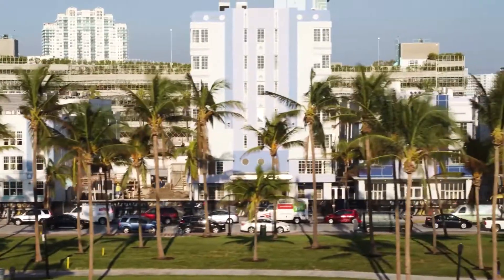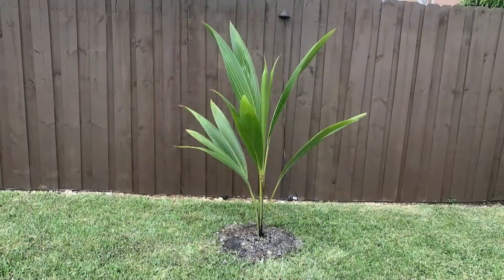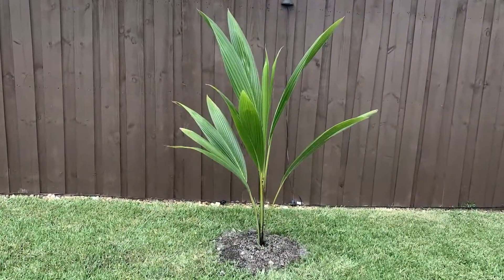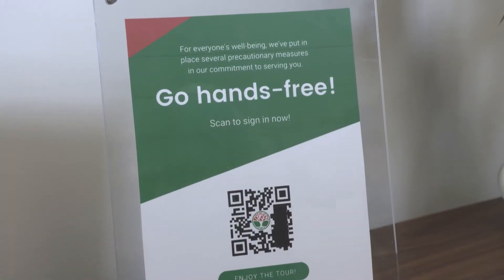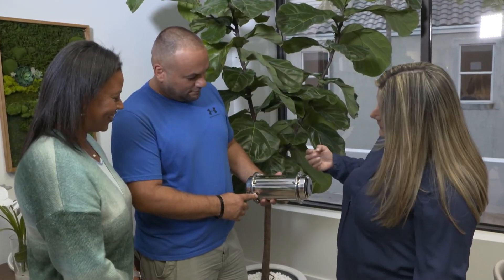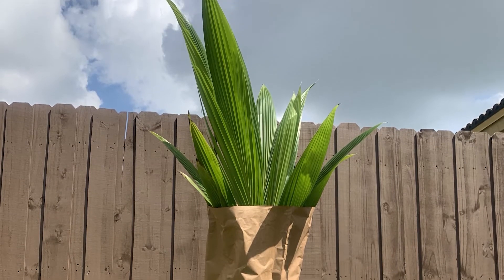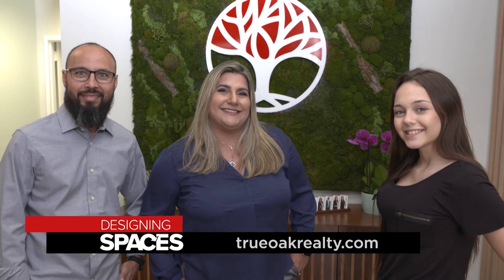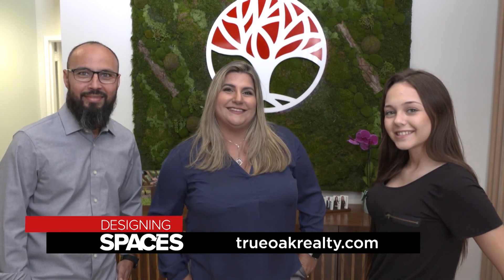The Green Way To Buy A Home In South Florida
On this segment of Designing Spaces, we learn from the experts at True Oak Realty, a South Florida real estate brokerage firm, that is working to make a big difference for the environment one home sale at a time. Founded during the onset of the COVID-19 pandemic, the company has always had to think differently about the way it does business. And they have a deep and abiding commitment to the environment. They don’t use traditional sales materials at open houses, instead opting for QR codes to limit paper waste. Every homebuyer gets a special engraved stainless steel time capsule and trees planted on their property.

108542